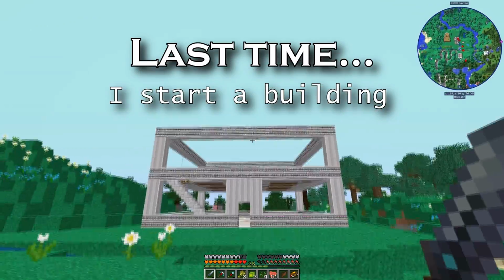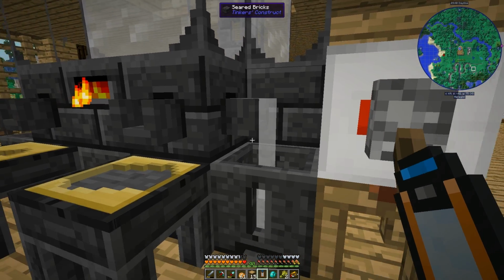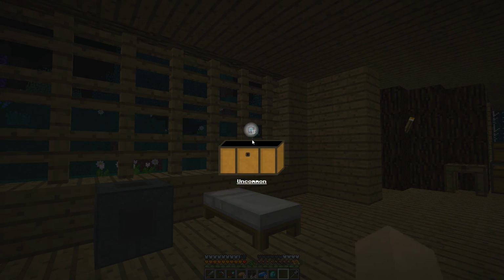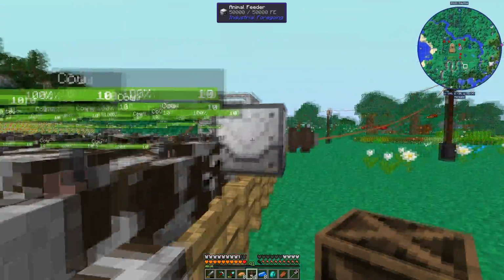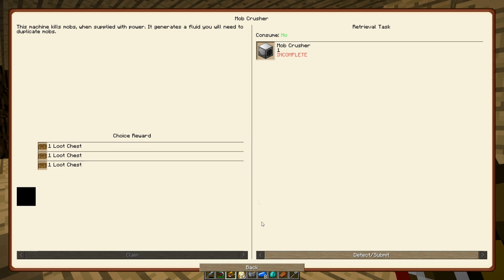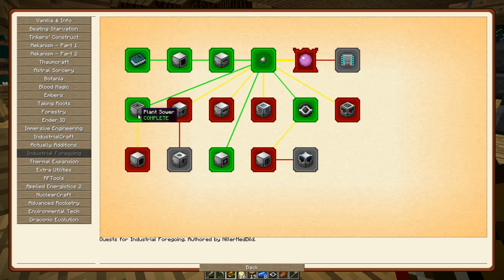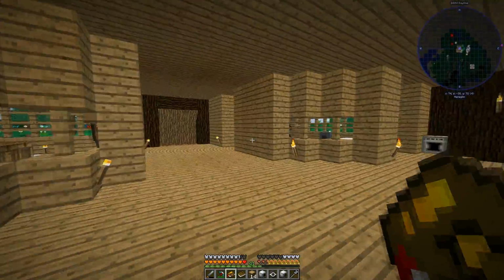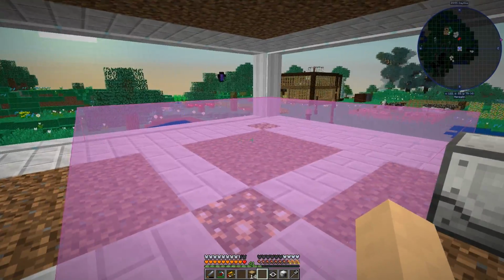Starting Automation - Enigmatica 2 #11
Enigmatica 2 is a huge ModPack for Minecraft 1.12 with over 800 quests and 210+ mods. Come join me on the journey!